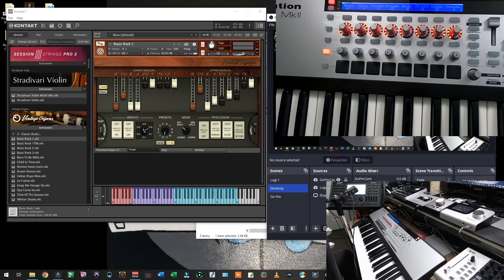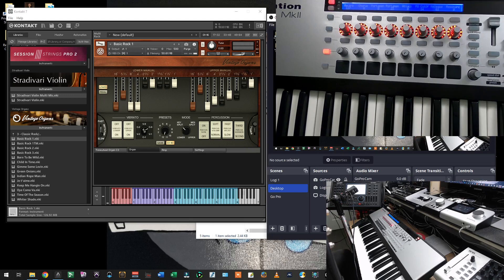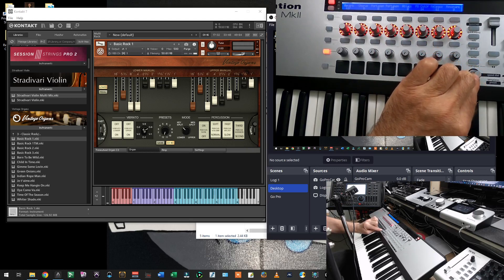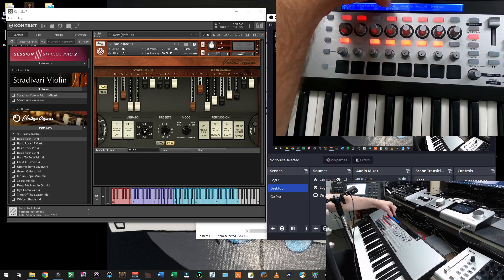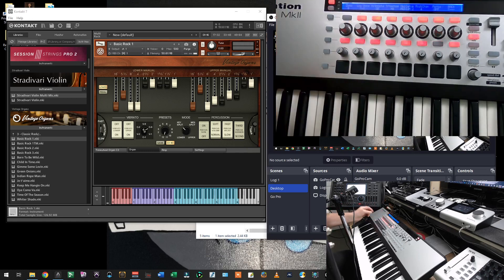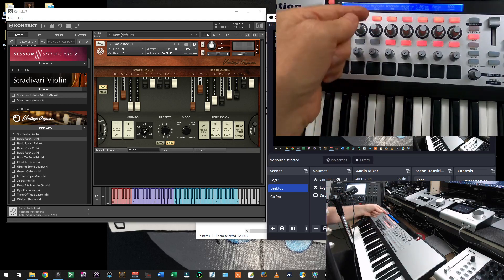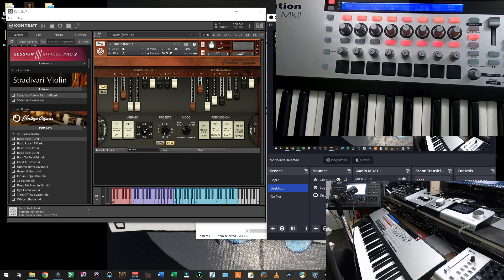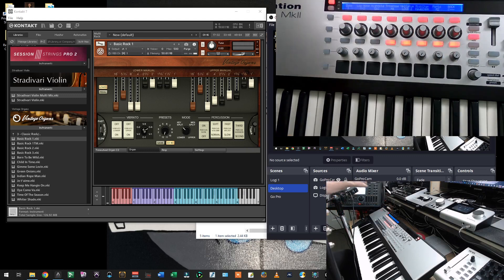Novation SLMK2 - Create Zones SD90 VST Kontakt